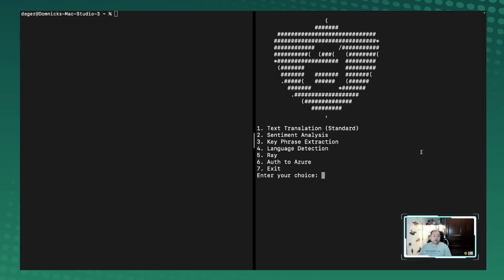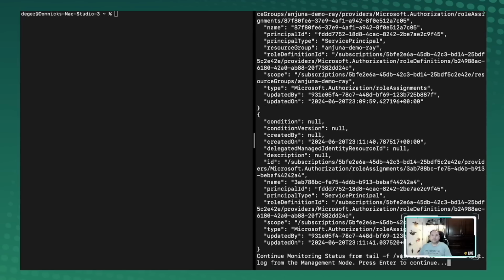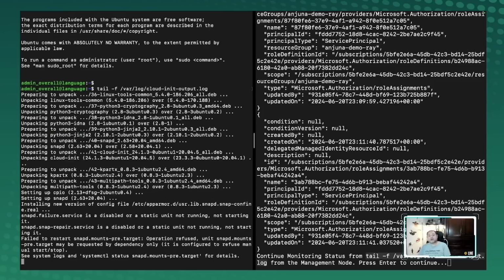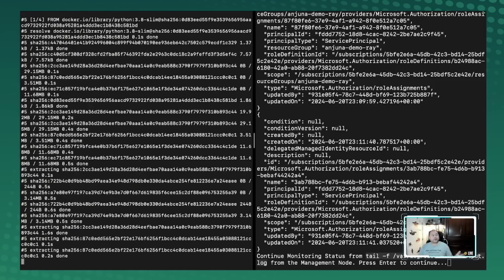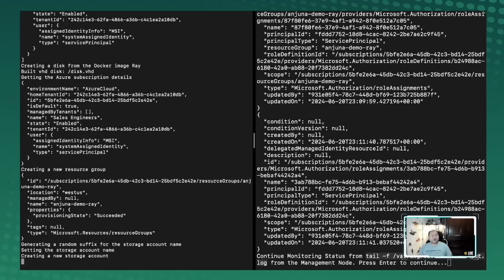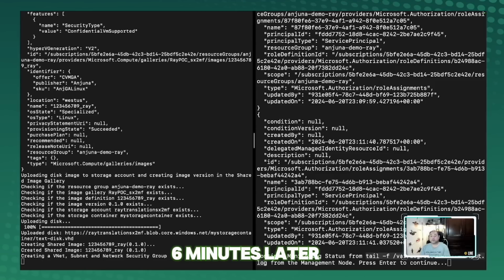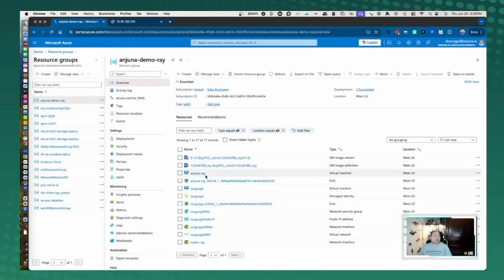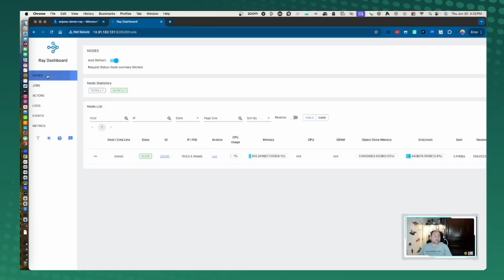Ray Opensource Demo on Azure Confidential VMs with Anjuna Seaglass Platform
Welcome to our detailed demo showcasing the powerful combination of Ray, an open-source framework designed for scaling Python applications, and the Anjuna Seaglass Platform, which ensures comprehensive security for your data. In this video, we demonstrate how to set up and run Ray on Azure Confidential VMs using the Anjuna Seaglass Platform, providing you with the tools and knowledge to secure your AI and machine learning workloads.

Ray is a versatile framework that simplifies scaling Python applications from a single laptop to a large cluster, making it ideal for AI and machine learning tasks. With the Anjuna Seaglass Platform, you can protect your sensitive data in-use, at-rest, and in-transit, ensuring your applications remain secure without compromising performance.

In this demo, you'll learn:

How to set up Ray on Azure Confidential VMs in Confidental Container Powered by Anjuna
The benefits of using Ray for scaling AI and machine learning applications
How Anjuna Seaglass Platform enhances data security across all stages
Best practices for integrating Ray with Anjuna Seaglass for optimal performance and security